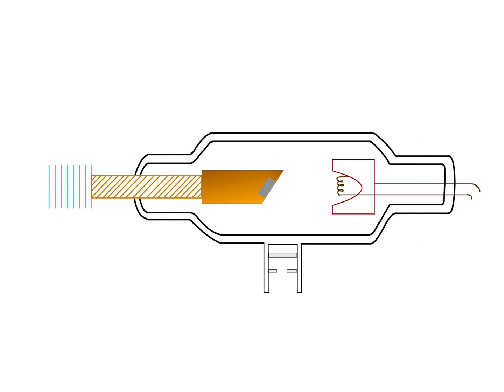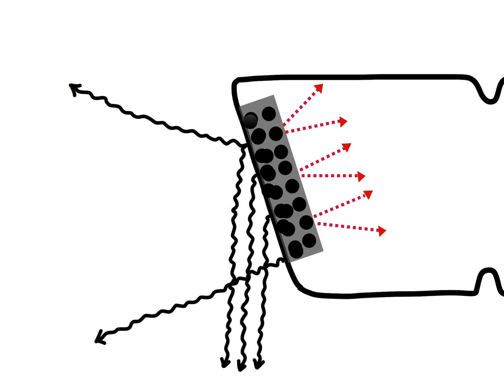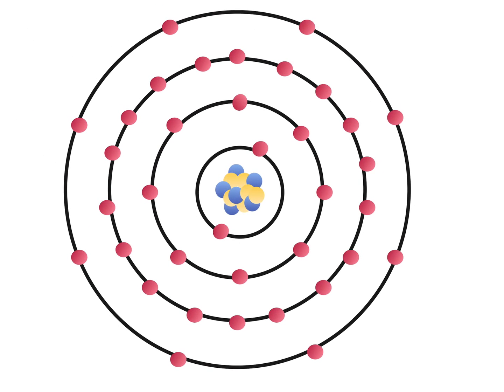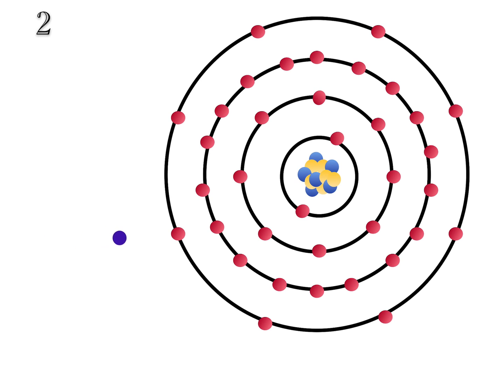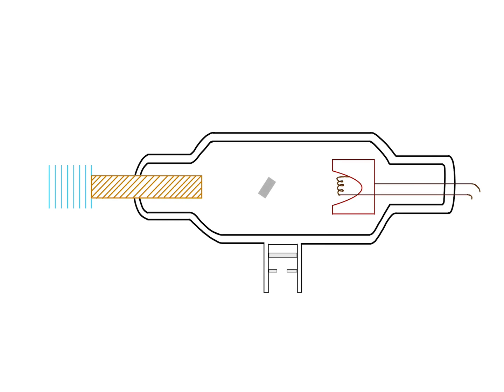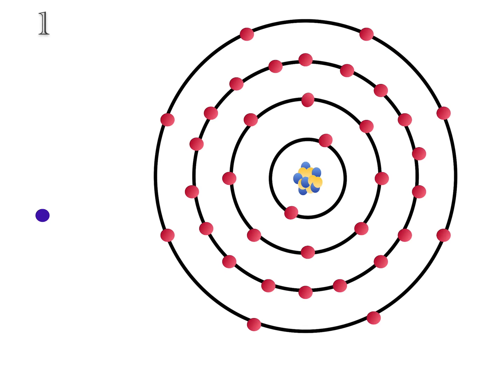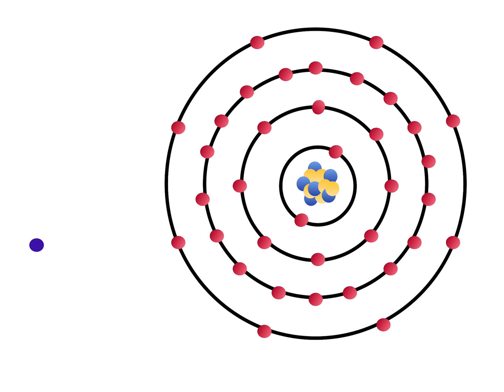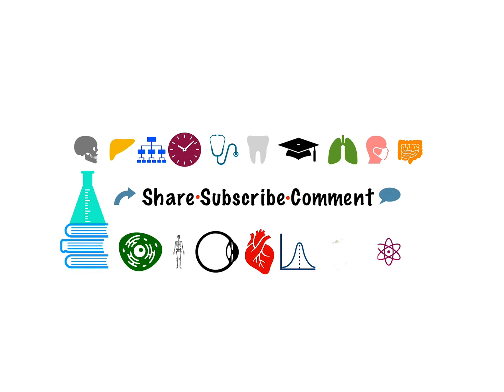Atomic level collisions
In this video, we shall see the interaction of high speed electrons with target at the atomic level.